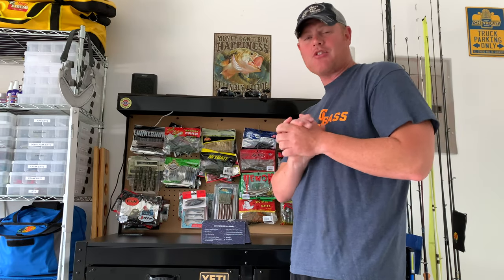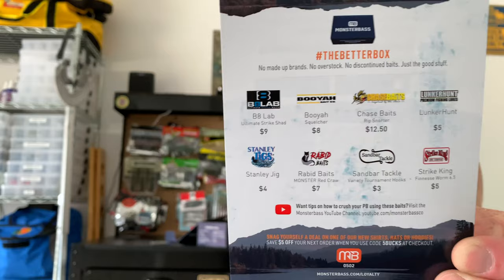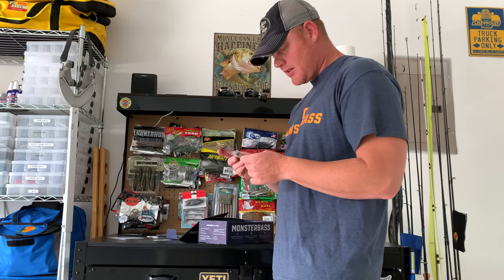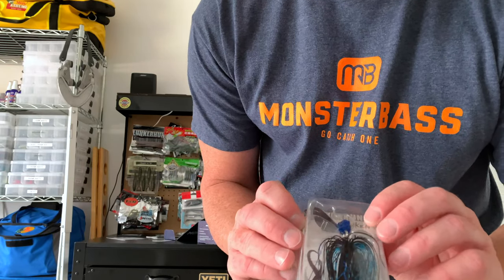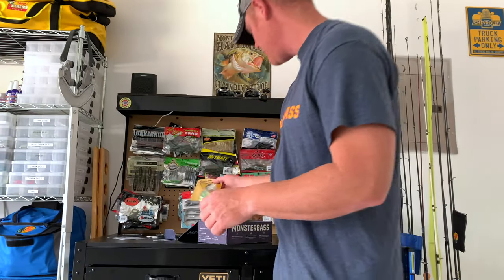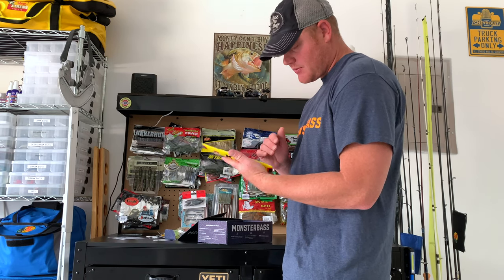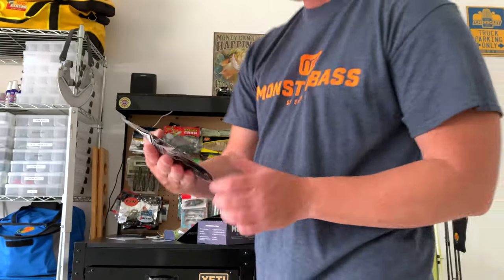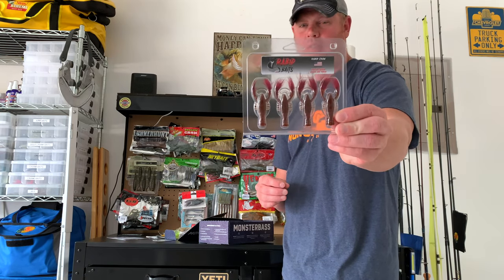May MONSTERBASS South Box Review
If you want to know what brands that are in the box then watch this video!